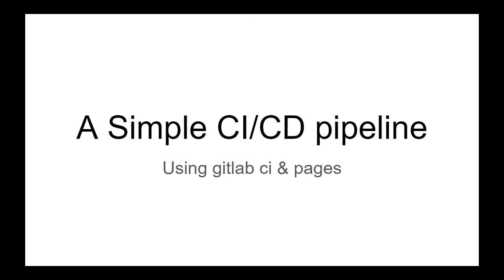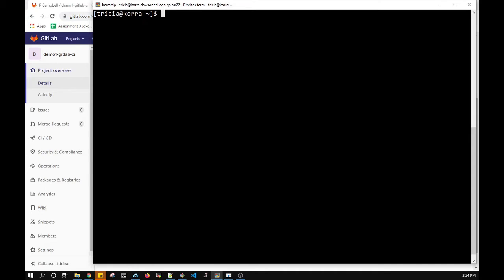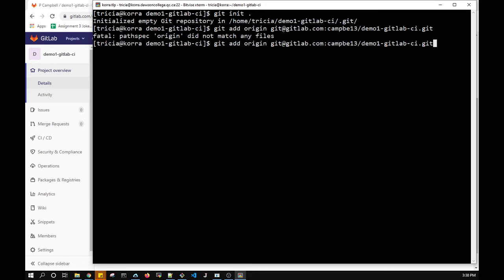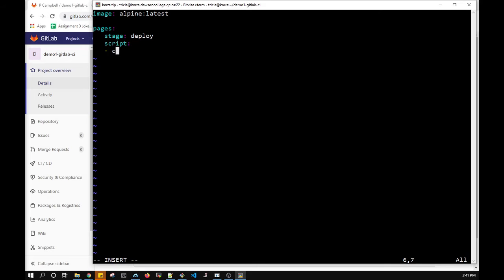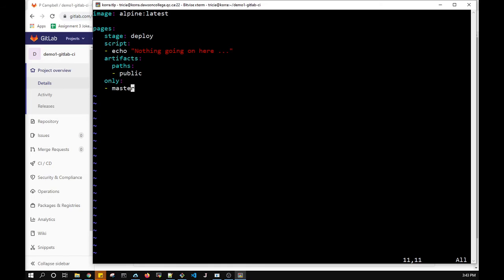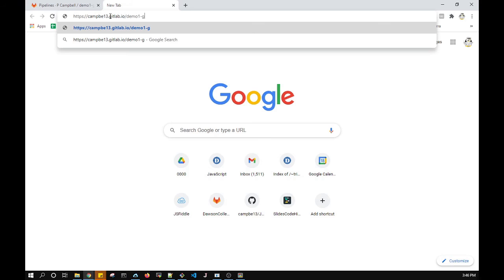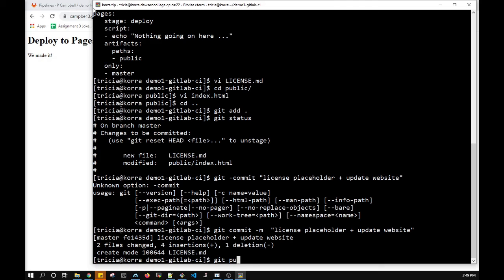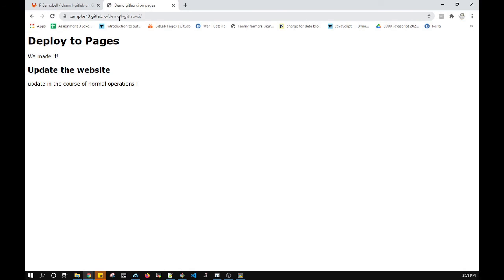demo using gitlab ci, deploy to pages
This is a demonstration of the use and configuration of a very simple ci pipeline.